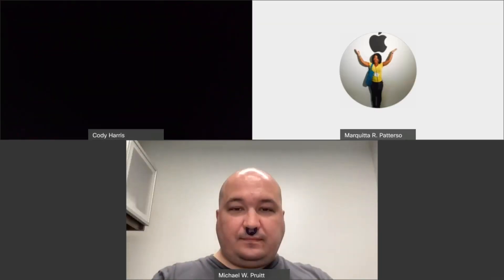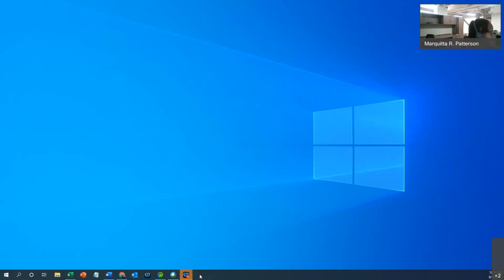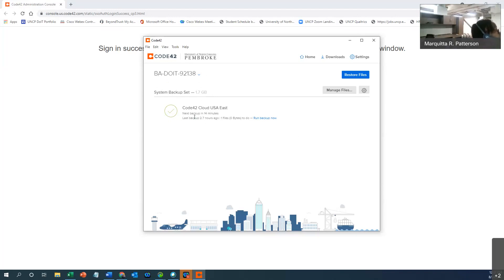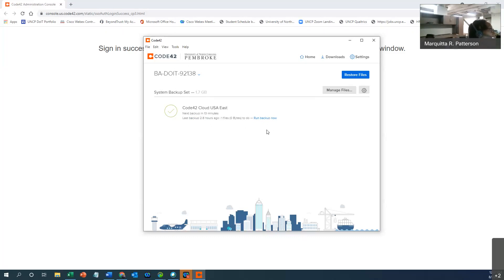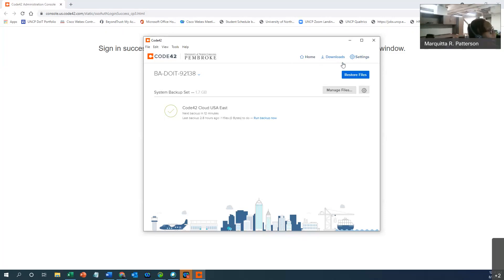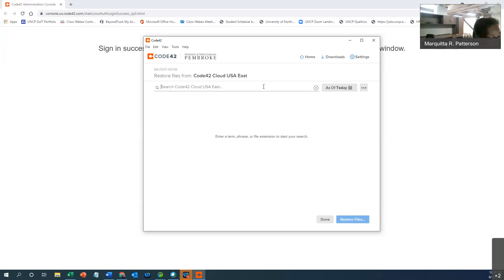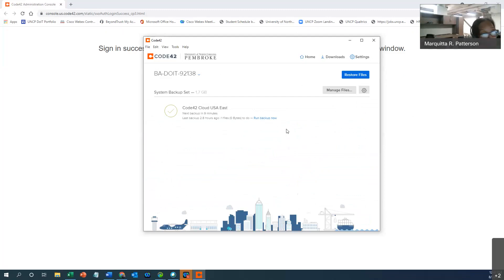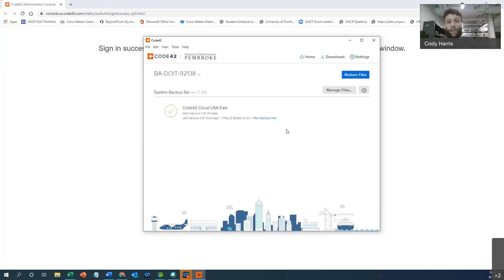Tech Tuesday: Back It Up with Crash Plan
Code42 CrashPlan is the new data backup solution on campus for faculty and staff computers. In addition to disaster recovery, you’ll discover ways to retrieve previous versions of your local files.